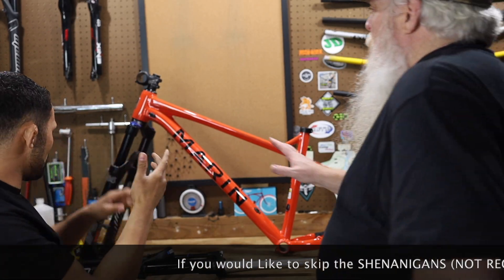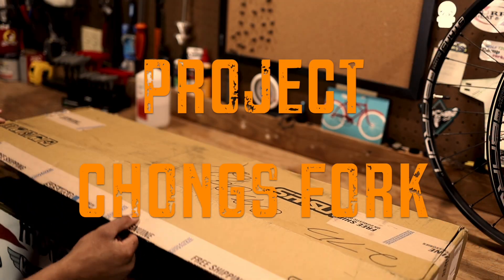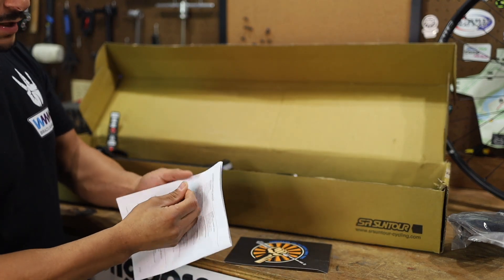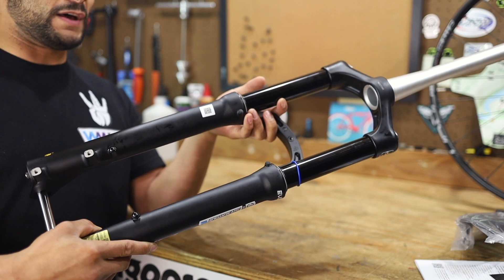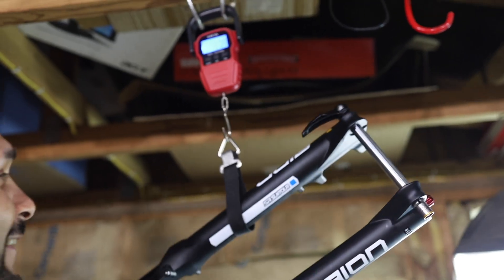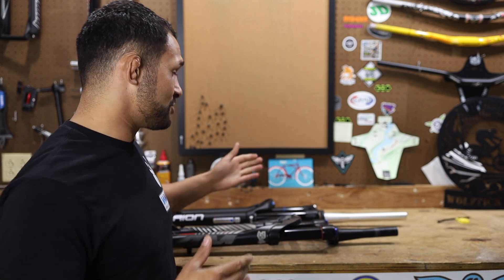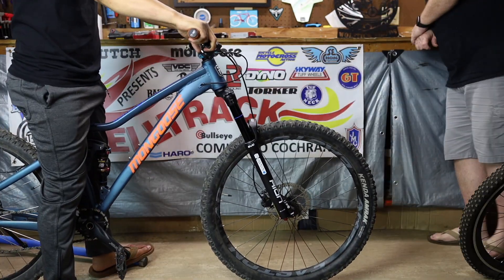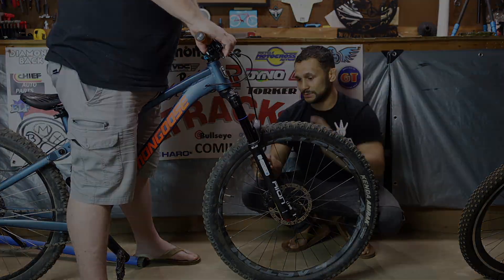SR Suntour Aion 35 EVO: Initial Impressions | Install | Dyno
0:00 Opener
0:36 Intro
0:51 On This Episode
2:02 The Fork
3:00 Brie?
3:38 Fail
5:18 Full Measured Travel
6:55 Weight
12:37 Wolfman Dyno

Sr Suntour Aion35 EVO:

Dnm Aoy 36RC:

Bike Hand Star Nut Setter:

Bike Hand Steerer Tube Cutting Guide:

          Cameras and Mounts we use

GoPro Hero 10 + Media Mod:

GoPro Hero 10:

GoPro Mount Large:

GoPro Mount Small:

GoPro Hero 7 Black:

Canon RP Kit:

Canon R6:

35mm Canon RF 1.8 Lense:

50mm Canon EF 1.8 Lense:

EF to RF Variable ND Filter:

TakStar Shotgun Mic:

3-2-23